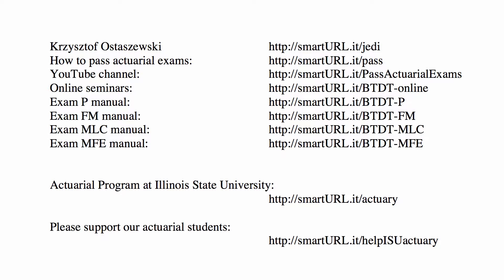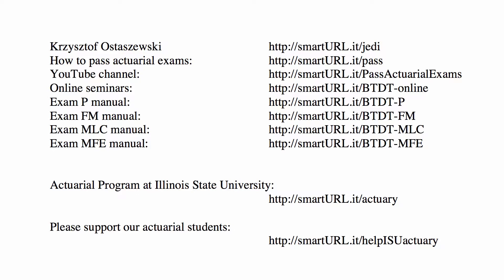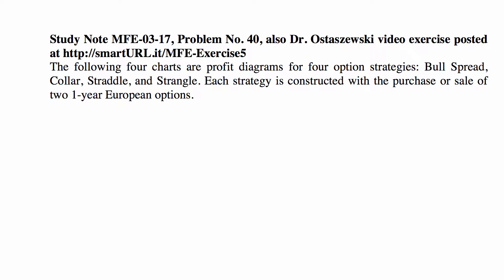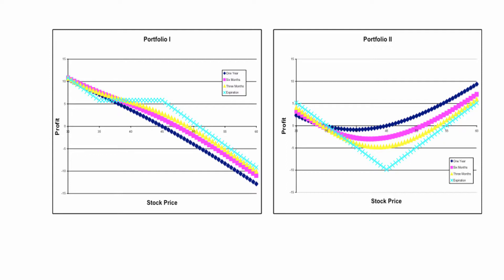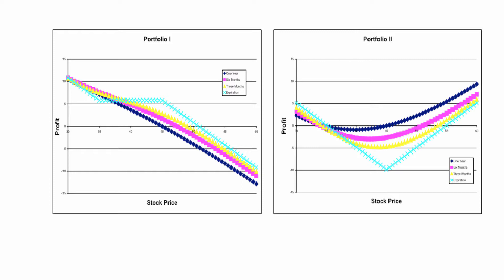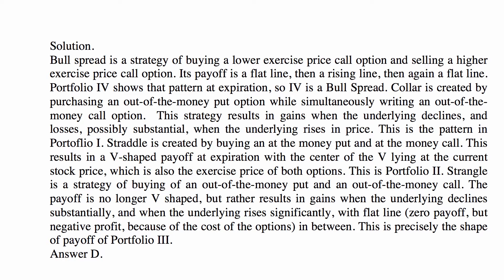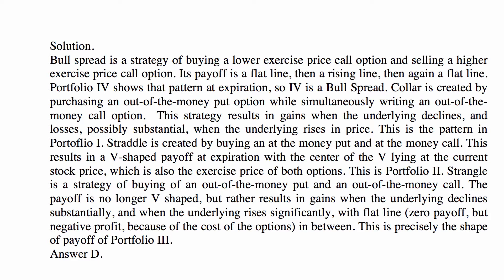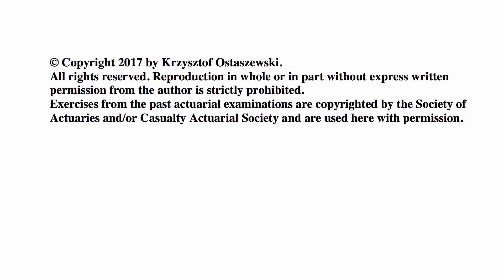Exam MFE Exercise for June 23, 2017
Exam MFE Exercise for June, 23 2017, Study Note MFE-03-17, Problem No. 40, also Dr. Ostaszewski video exercise posted